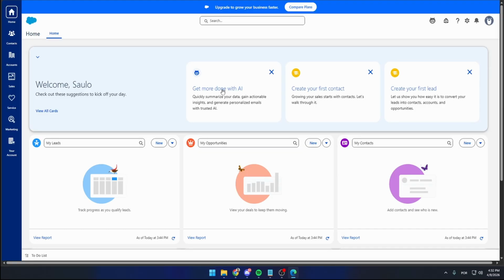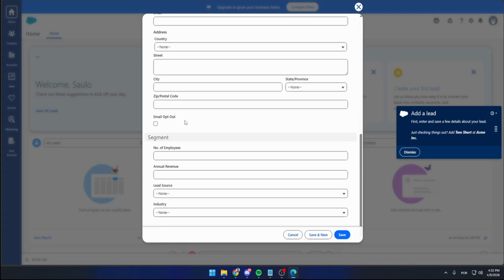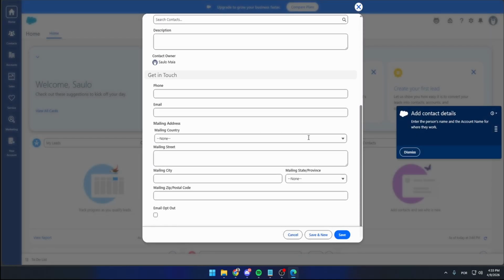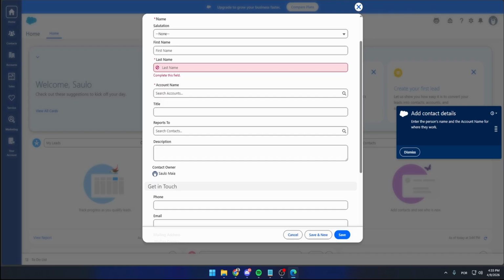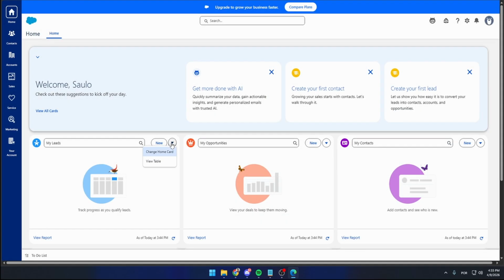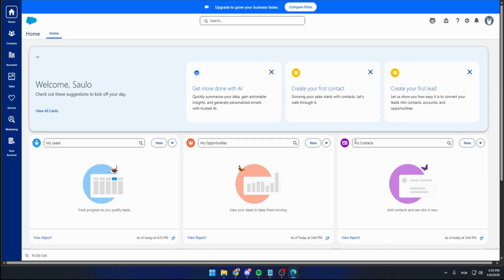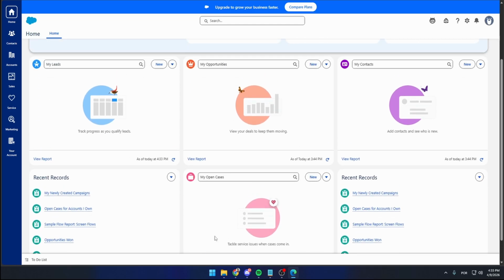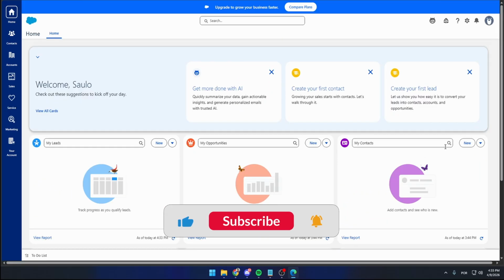HOW TO SEND EMAIL ON SALESFORCE (STEP-BY-STEP GUIDE 2026)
In this 2026 step-by-step tutorial, you’ll learn how to send emails on Salesforce quickly and efficiently. If you're using Salesforce for CRM, this guide shows you how to contact leads, clients, or team members directly from the platform.

Salesforce allows you to send emails from contacts, leads, and opportunities, making communication seamless and organized.

In this video, you’ll learn:

How to send an email from a contact or lead
Where to find the email option in Salesforce
Writing and formatting your email
Using email templates
Attaching files to emails
Tracking sent emails